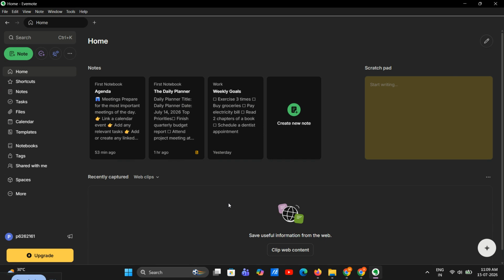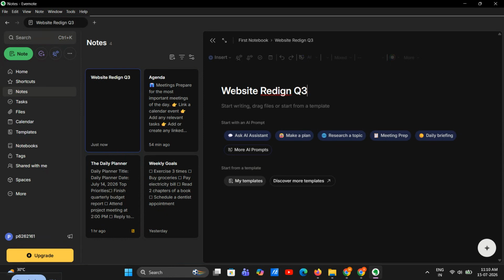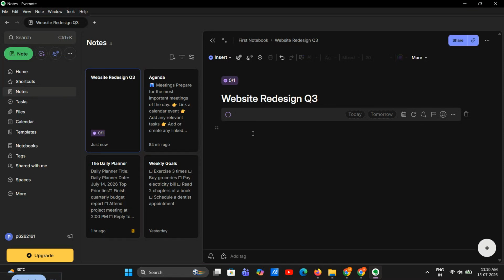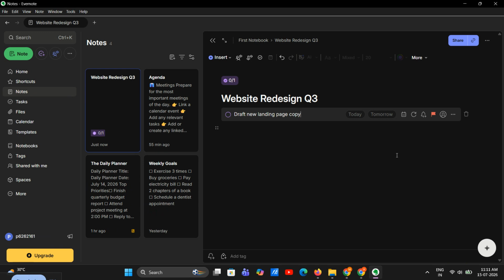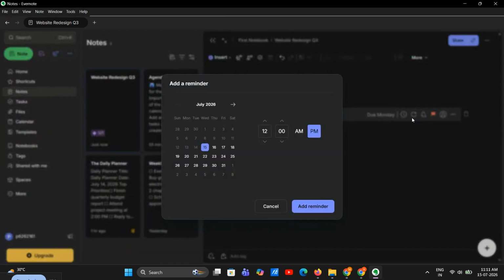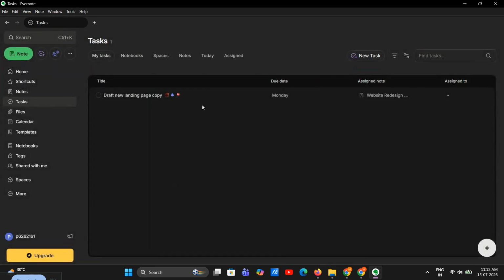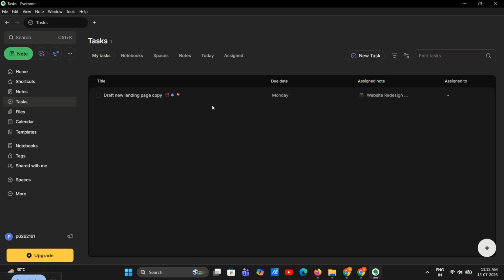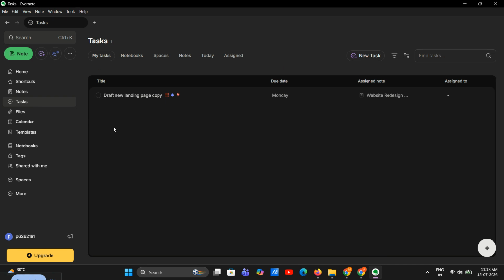How To Use Evernote For Task Management (Easy Productivity Guide)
Learn how to use Evernote for task management with a simple workflow for creating project notes, adding actionable tasks, setting priority, due dates, reminders, and tracking everything in Evernote’s central Tasks view.

🕚Timestamps:
0:00 Intro
0:27 Create a project note
1:10 Add tasks and action items
1:55 Add task details for organization
2:43 Use the central task view

✍️What You'll Learn In This Video:
• How To Create A Project Note In Evernote
• How To Add Tasks And Action Items In Evernote
• How To Set Priority, Due Dates, And Reminders
• How To Use Evernote Tasks For Better Organization
• How To View All Tasks In One Central List
• How To Build A Simple Evernote Task Management System

💡Pro Tips:
• Use one note per project to keep your tasks organized
• Write tasks as action verbs for better clarity
• Use flags to separate urgent work from low-priority items
• Set reminders for follow-ups and deadline-based tasks
• Check the Tasks view daily for a quick productivity review